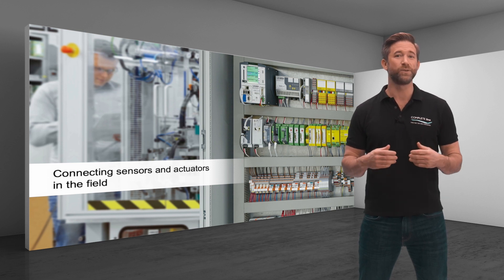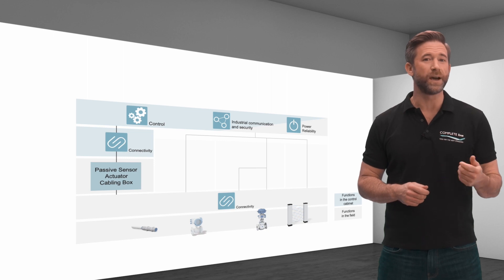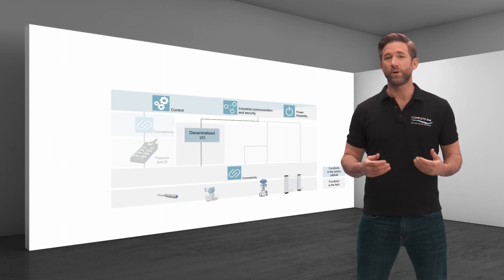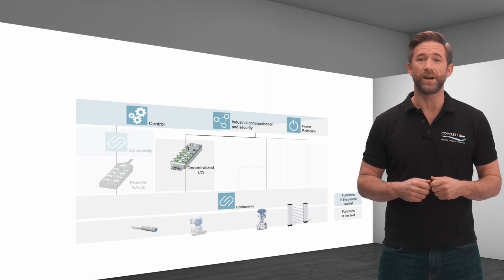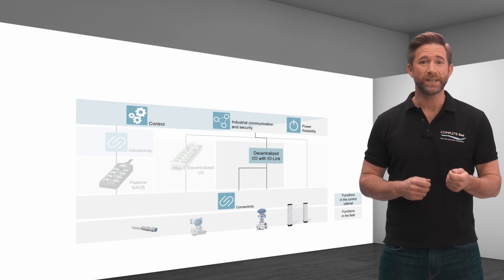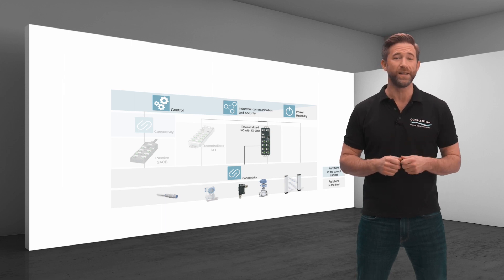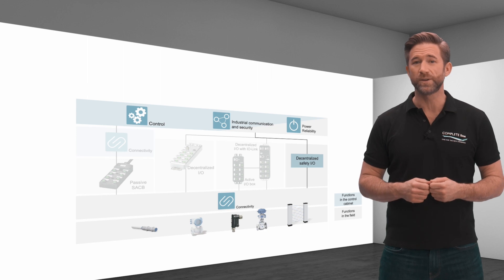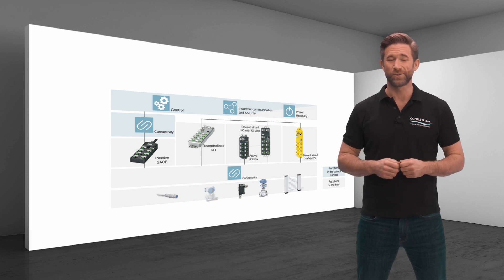Signal transmission made easy with COMPLETE line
There are many different requirements for the control of machines. While the machine control is well protected from environmental influences in control cabinets, numerous sensors, and actuators as well as their connection are placed exposed in the field. COMPLETE line offers solutions for a flexible, modular, and efficient connection of these components in the field. In this video you get an overview on how to set up signal transmission applications in machine building. For more detailed information discover our other videos on:

►If you are interested in detailed information on solutions for machine building . Discover more COMPLETE line solutions and follow our YouTube series